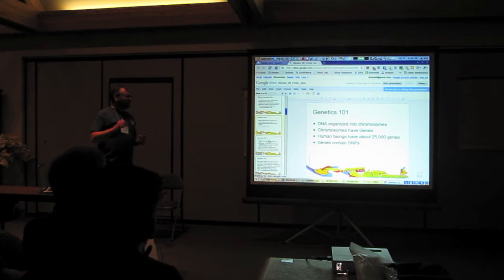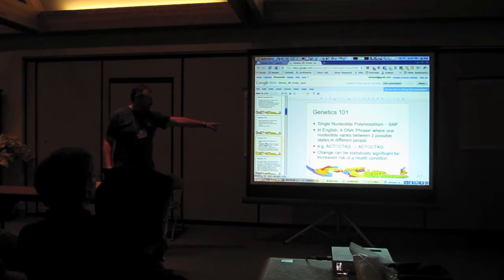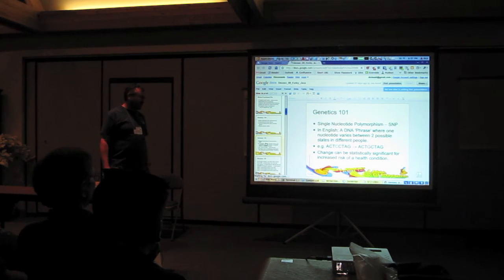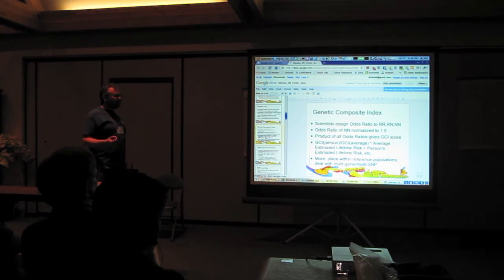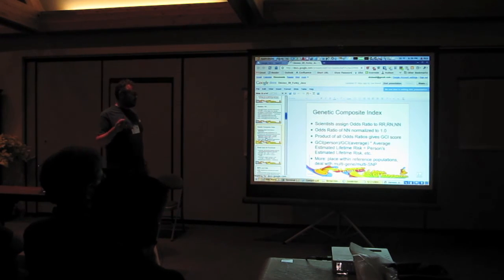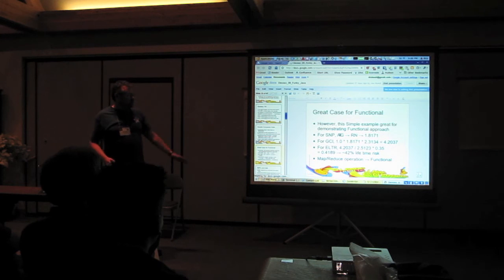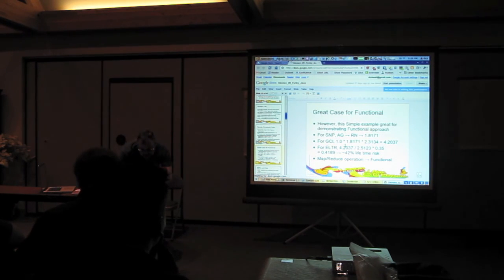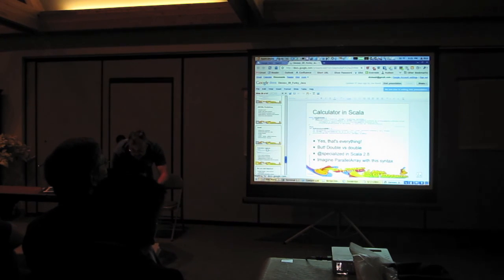Genetics 101 (Dick Wall)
Java Posse Roundup 2010 Lightning Talk - Genetics 101 by Dick Wall. Filmed in Crested Butte, CO on March 16, 2010.